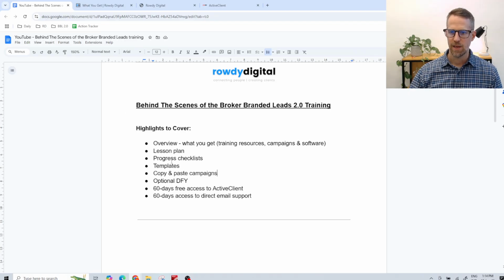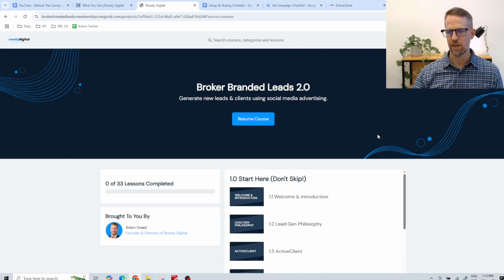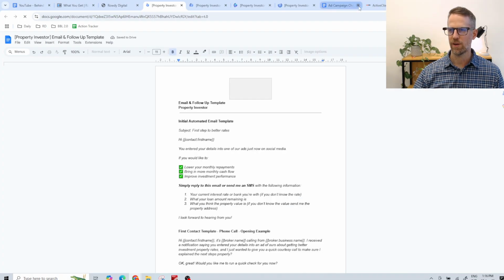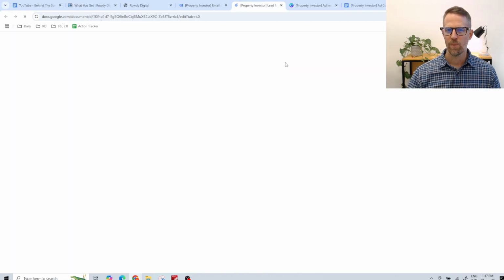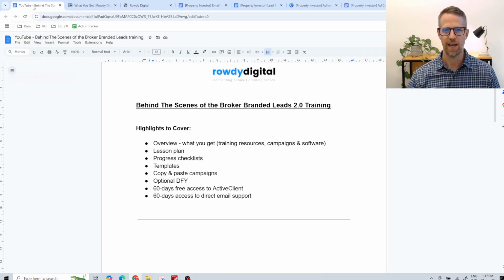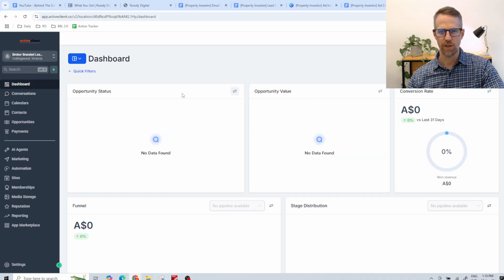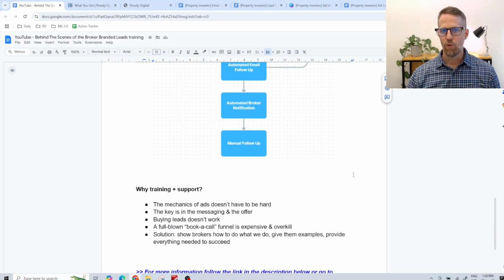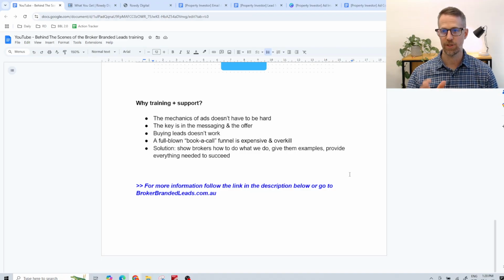Behind The Scenes: Lead generation training for mortgage brokers (AUS)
We provide mortgage brokers the exact training, tools, and templates to run their own lead generation campaigns - and start conversations with real prospects fast.

🚫 Never buy junk third-party leads or pay $6k+ for a "book-a-call" funnel again...

In this video we go behind the scenes of Broker Branded Leads 2.0, our lead generation training program for Australian mortgage brokers.